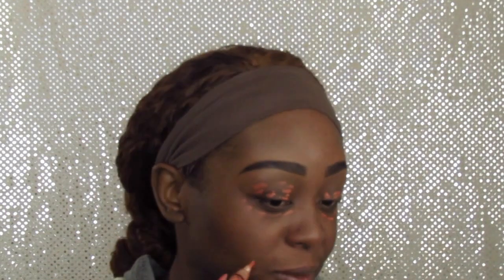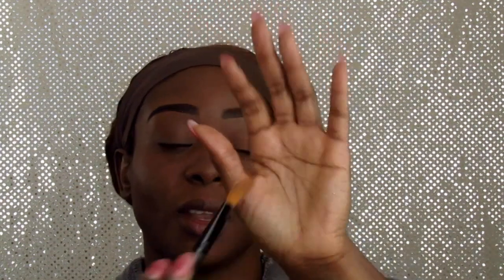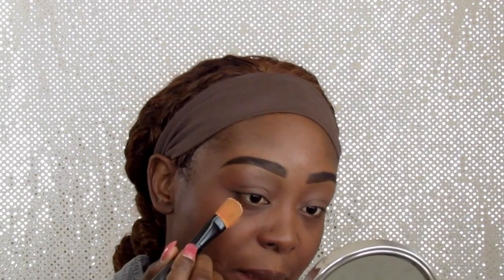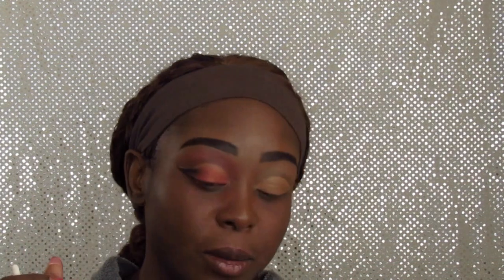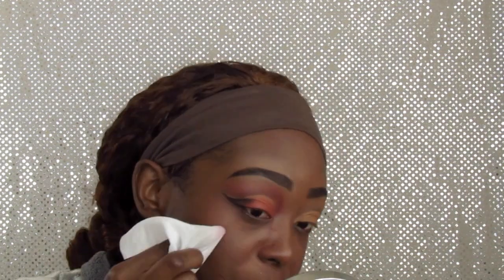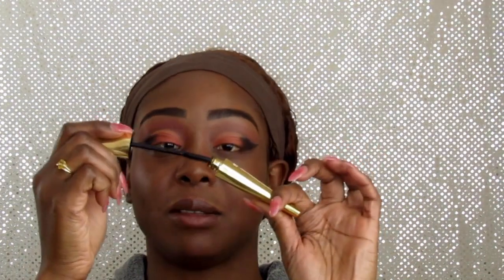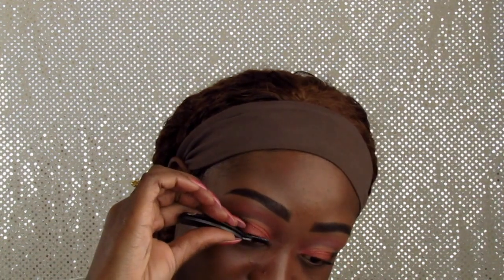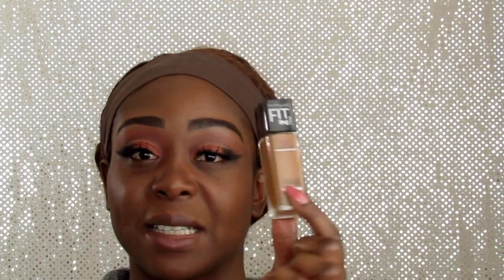VALENTINE'S DAY MAKEUP TUTORIAL// LOOK 2 OF 14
Hi guys as you know I'm doing a  14 day makeup for valentine's Day, and I'm so excited and nervous at the same time. This is look # 2 and stay tune for all the different look that u can achieve for Valentine's day. hope u like. See u tomorrow